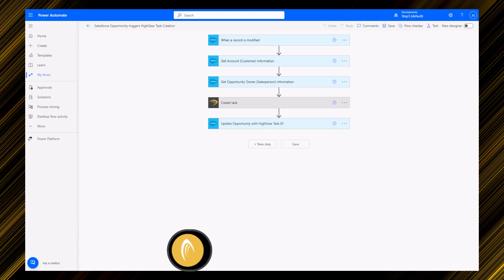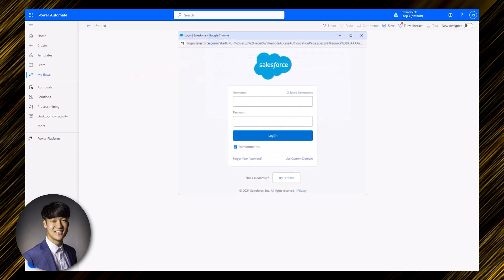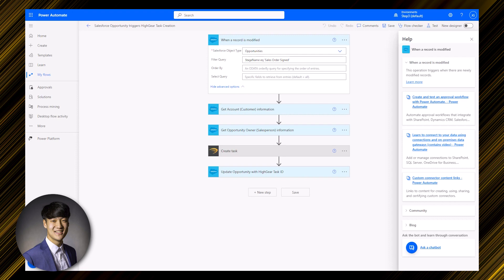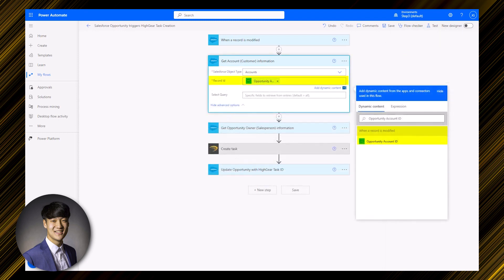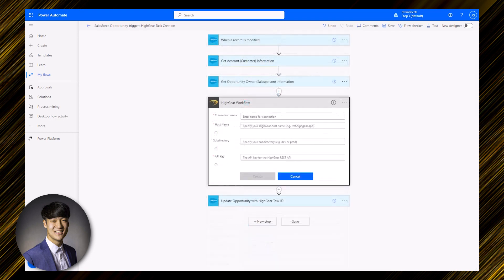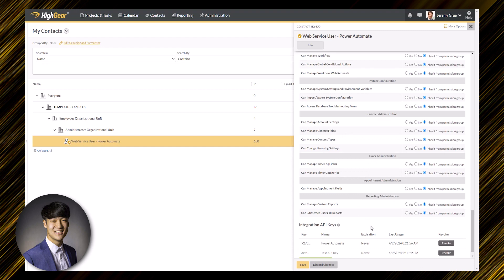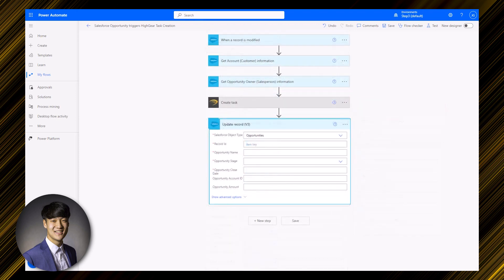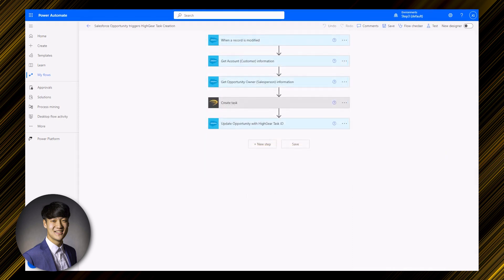How to Integrate Salesforce with Business Applications | HighGear x Power Automate Integration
This video tutorial shows you how to integrate Salesforce with business applications using Power Automate, a low-code automation tool that can connect to 1,000+ business applications.

For more information about the world's leading, most secure, no-code workflow automation and process management platform, visit us